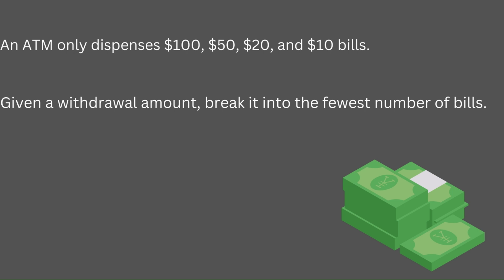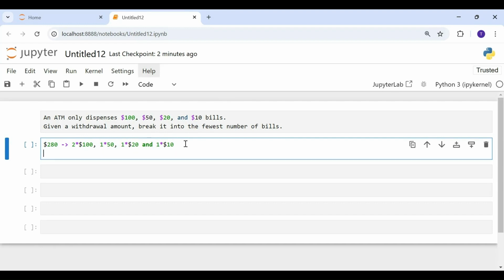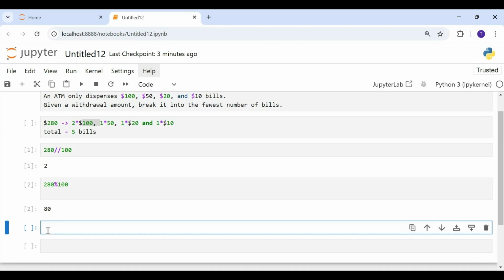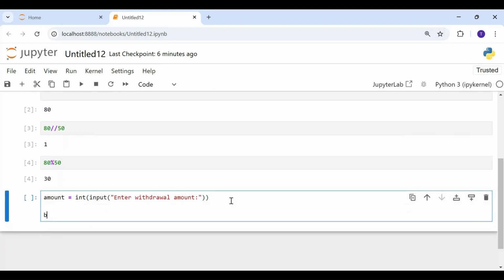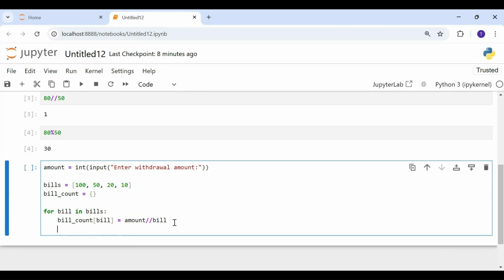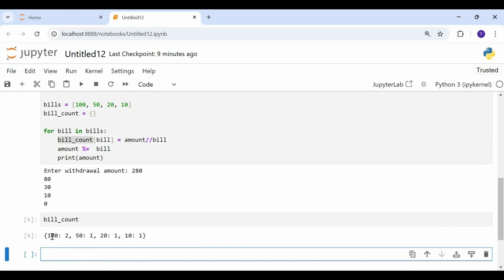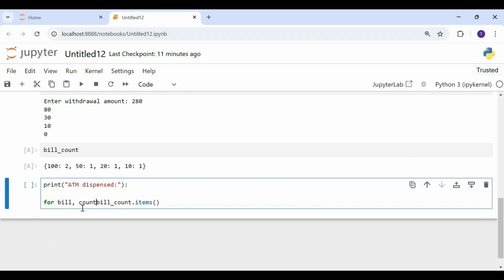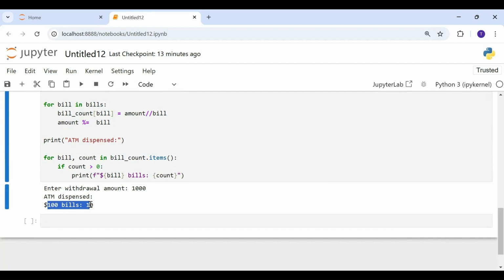22. 💰 Python Practice | ATM Withdrawal Program | For Loops & Modulus to Get Fewest Bills!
🚀 Master Python with This Fun ATM Withdrawal Challenge!

Want to practice Python loops and modulus operations? In this tutorial, we’ll break down an ATM withdrawal into the fewest number of bills using simple logic and efficient code! 💡

What You’ll Learn:
✅ How to use integer division (//) and modulus (%) for smart calculations
✅ How to loop through bill denominations to minimize the number of bills
✅ How to handle real-world scenarios with structured programming

🔹 Perfect for Python beginners looking to improve their problem-solving skills!

📌 Timestamps:
🔍 00:00 - Understanding the Problem
⌨️ 03:39 - Writing the Code Step by Step
🖥️ 09:10 - Running the Program & Output
✅ 10:28 - Summary & Next Steps

💡 Challenge: Modify the code to handle invalid amounts (e.g., amounts not in multiples of $10). Comment your solution below!